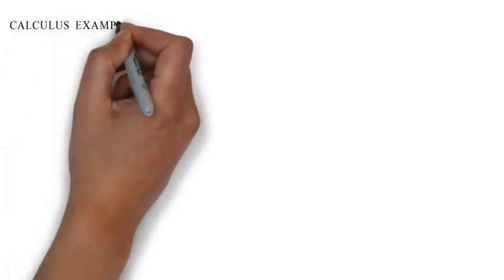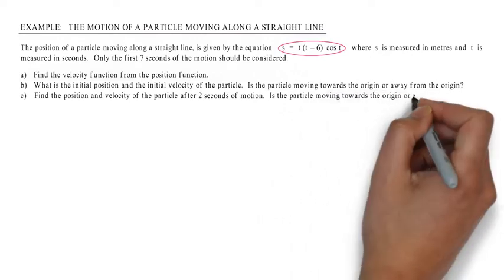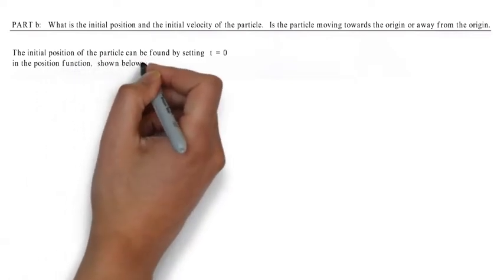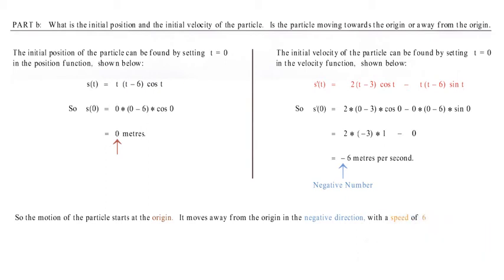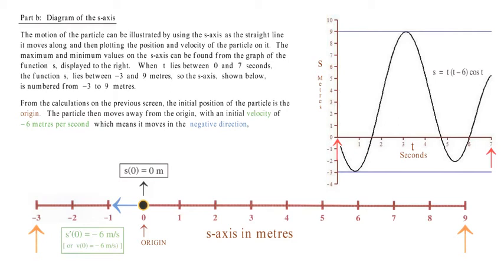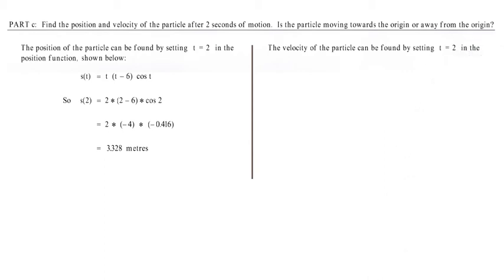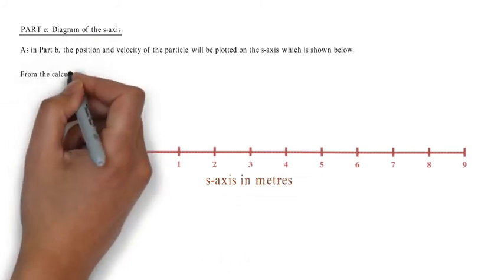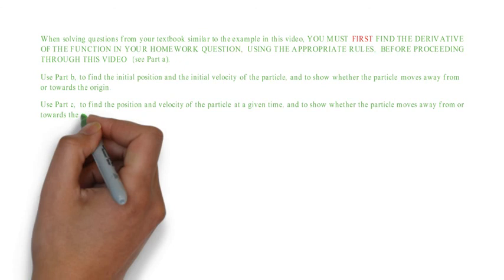Calculus Examples Video 7 Application 2 The Motion of Particle Moving Along a Straight Line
This video is an application dealing with the motion of a particle along a straight line.  The position of the particle, at any given time, can be found using  s(t)  which is called the position function.  The velocity of the particle, at any given time, can be found using  s'(t)  which is called the velocity function.  In this video,  s(t)  and  s'(t)  are used to find the position and velocity of the particle at a given time.  The sign of the velocity gives the direction of a particle.  A variety of colours and symbols are used throughout the video to clarify different parts of the solution.

YOU WILL NEED TO FIND THE DERIVATIVE OF THE FUNCTION IN THE QUESTION YOU INTEND TO COMPLETE, FIRST, USING THE APPROPRIATE RULES, AS THIS VIDEO USES THE FUNCTION AND DERIVATIVE FROM VIDEO 5 IN ORDER TO REDUCE THE LENGTH OF THIS VIDEO.  You can then use this video, as a template, to find the position and velocity of a particle at the time given in the question you intend to complete.  You can also use this video to determine whether the particle is moving towards the origin or away from the origin.